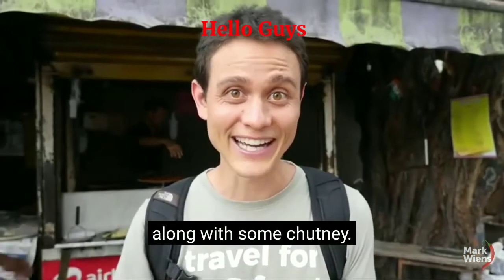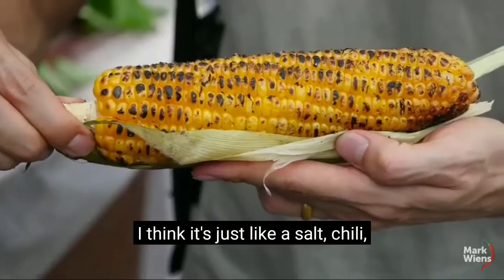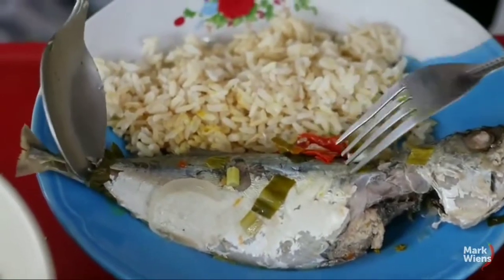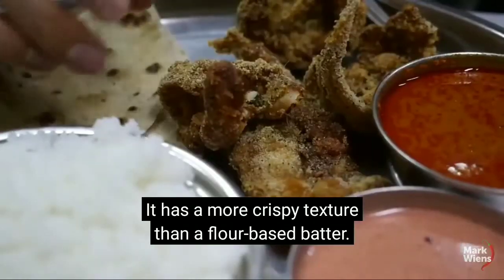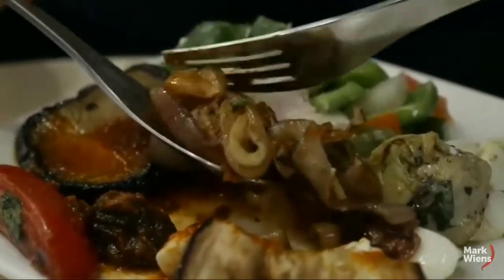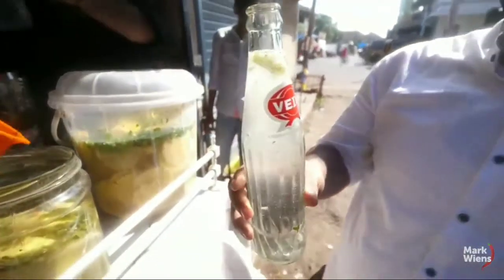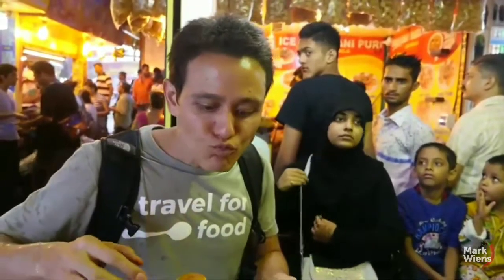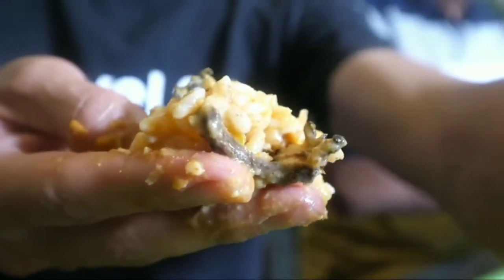Mark Weins Top & Best Food Experience in India #2 Indianstreetfood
Mark Weins Top & Best Food Experience in India IndianstreetFood #2

Chicken biryani, chicken biryani recipe, biryani, village cooking, thalapakatti chicken biryani, seeraga samba biryani

japanese street food, japan street food, street food, seafood, sashimi, lobster, giant lobster, tuna, bluefin, bigeye, pufferfish, sea snail, oyster, snapper, japanese food, okinawa, japan

thai street food, seafood, crocodile, alligator, nuggets, nugget, chicken nuggets, fried, thai food, bangkok, thailand
indonesian street food, indonesia street food, snake, python, giant snake, giant python, curry, soup, indonesian food, manado, indonesia